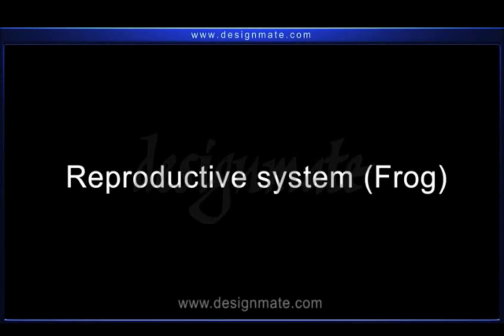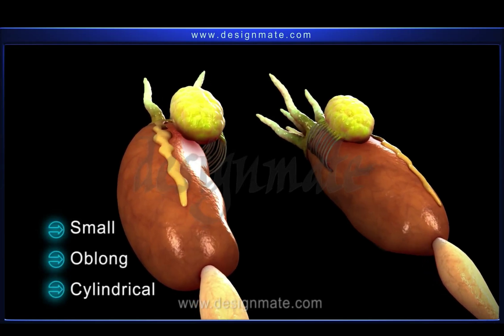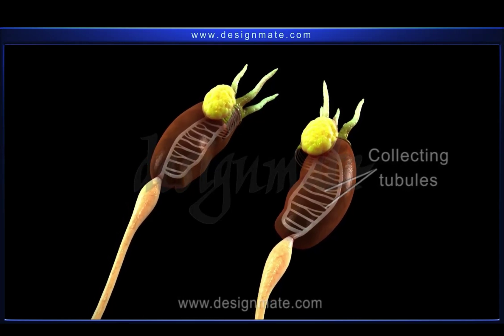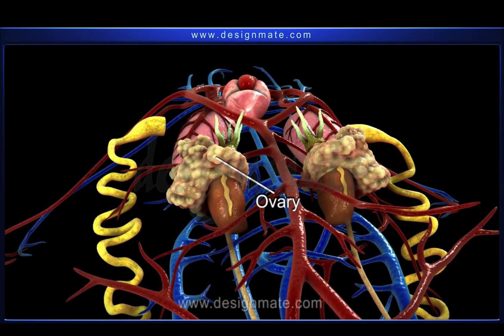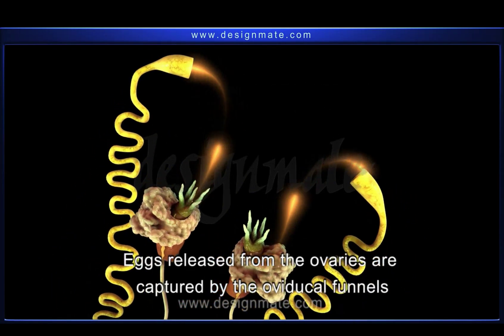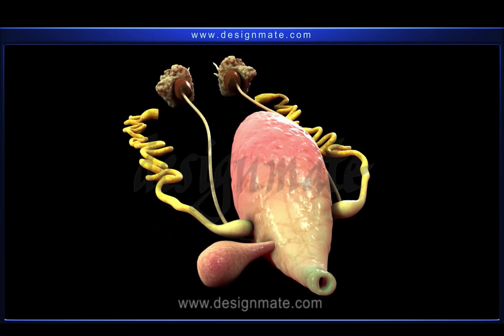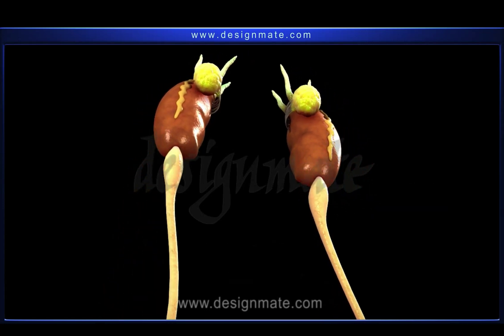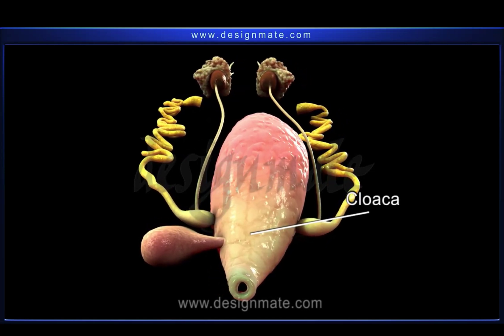Reproductive system Frog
🐸 Exploring the Reproductive System of Frogs | Eschooly
Welcome back to Eschooly! 🌟 In this video, we dive into the fascinating world of frog reproduction. 🐸🔬

Discover:

Anatomy of Frog Reproductive Organs: Learn about the male and female reproductive systems in frogs, including the testes, ovaries, and associated structures.
Frog Reproduction Process: Follow the journey from mating to egg development and fertilization.
Life Cycle of Frogs: Understand the stages of frog development from eggs to tadpoles and eventually adult frogs.
🔬 What You’ll Learn:

How frogs reproduce and the role of external fertilization in their life cycle.
The differences between male and female frog reproductive anatomy.
The unique adaptations frogs have for successful reproduction.
Whether you’re a biology student, a nature enthusiast, or just curious about frogs, this video is packed with information and visuals to help you understand frog reproduction in detail.